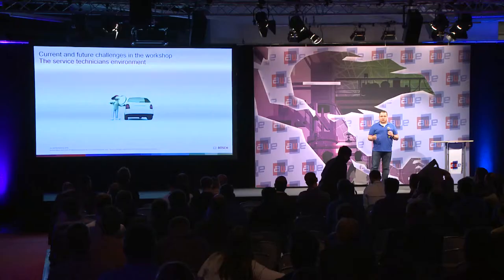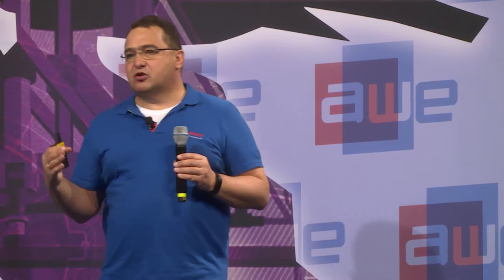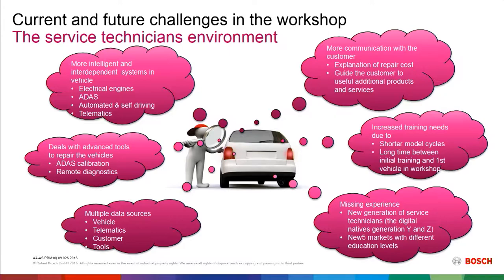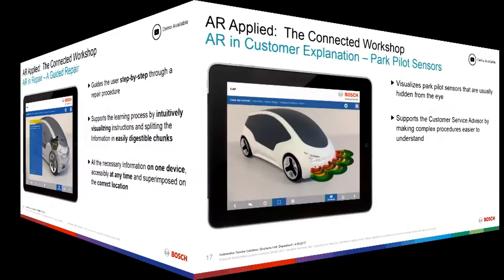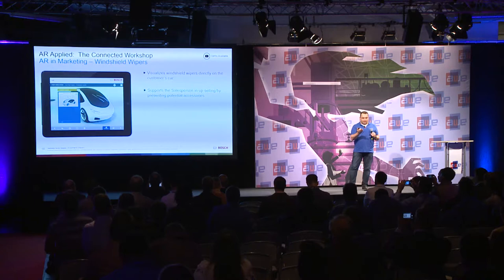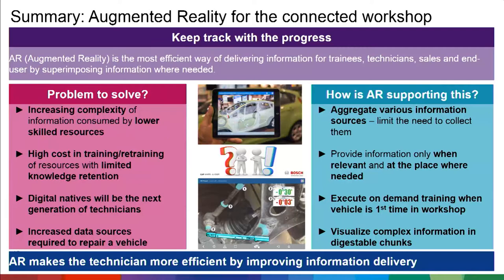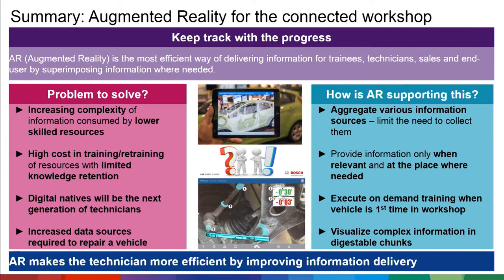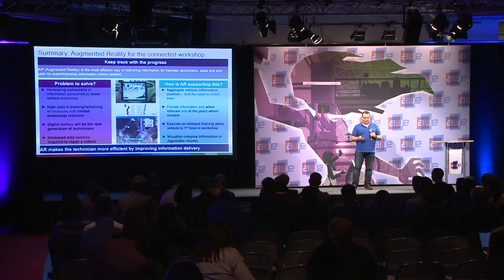Juergen Lumera, Bosch: The Future of the Workshop Mechanic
Juergen Lumera - Director AR Product Management at Bosch gives a keynote talk on The Future of the Workshop Mechanic - A Connected Workshop with AR as Overarching Technology at AWE Europe 2017.

The future of the automotive (and most likely any other industry) technicians workplace will be connected. This session will give an in depth view how AR is an essential part - or more precise the overarching backbone - of a connected workshop in a modern dealer ship.

This talk was featured on the Main Stage at AWE Europe 2017 - the largest conference for AR+VR in Munich, Germany October 19-20, 2017.